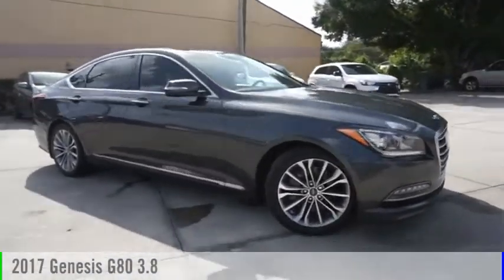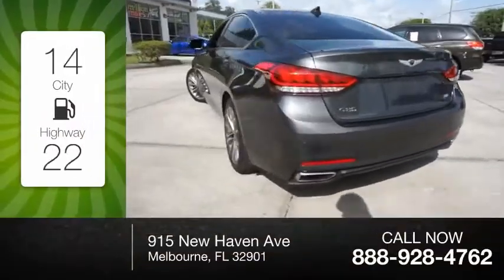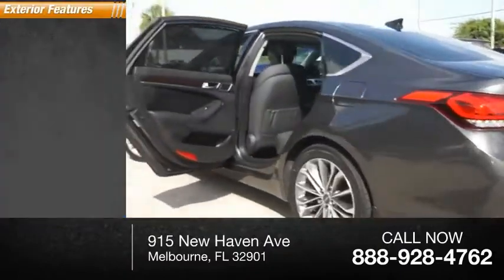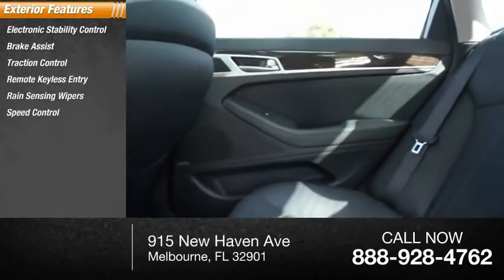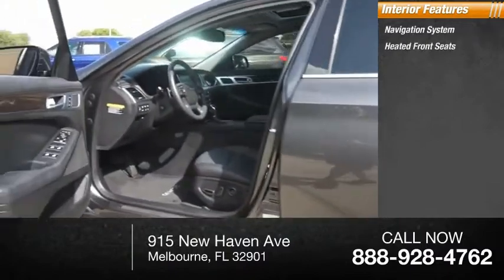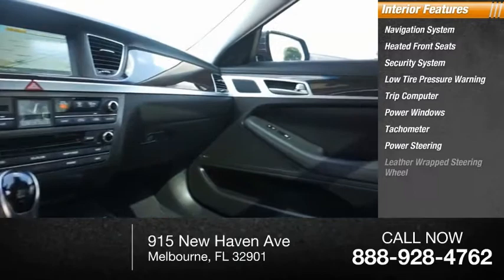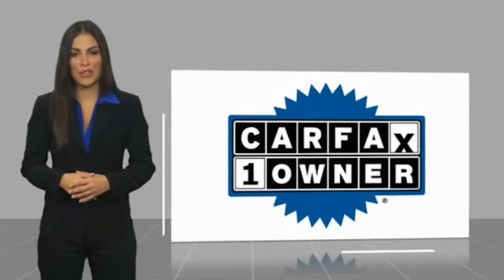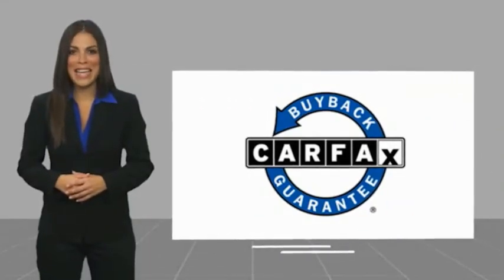2017 Genesis G80 Melbourne FL H71860A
2017 Genesis G80 3.8

This 2017 Genesis G80 3.8 in Gray features: RWD Clean CARFAX. CARFAX One-Owner. Recent Arrival! 18/28 City/Highway MPG Reviews: * More affordable than similarly equipped luxury sedans; roomy and high-quality interior that stays very quiet at highway speeds; excellent crash test scores; long warranty coverage. Source: Edmunds Visit our virtual showroom 24/7 @